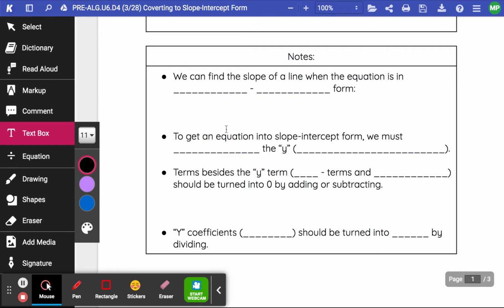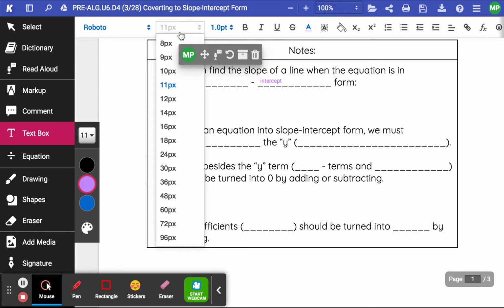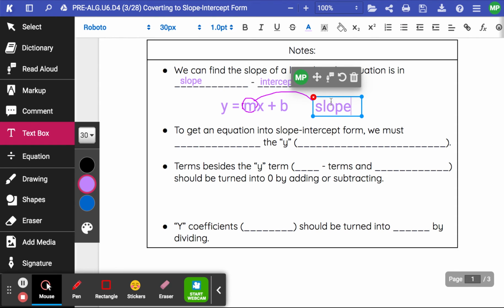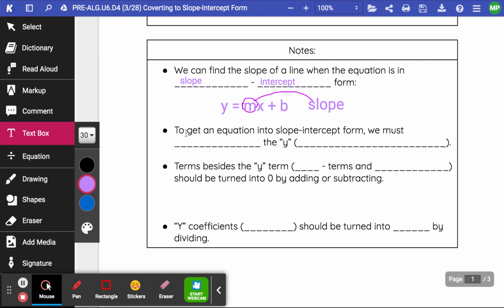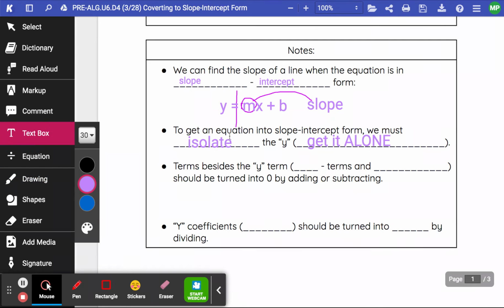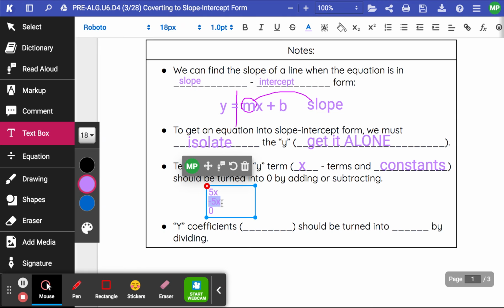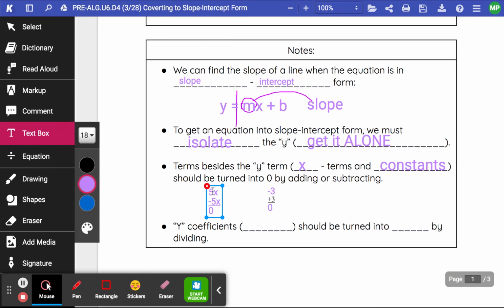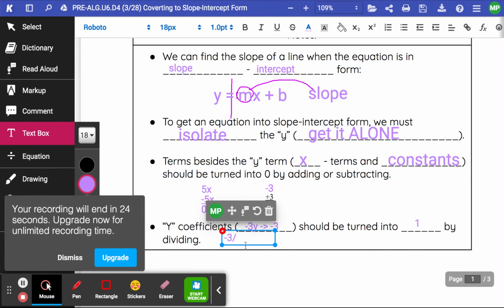Notes PRE-ALG.U6.D4 (3/28) Coverting to Slope-Intercept Form